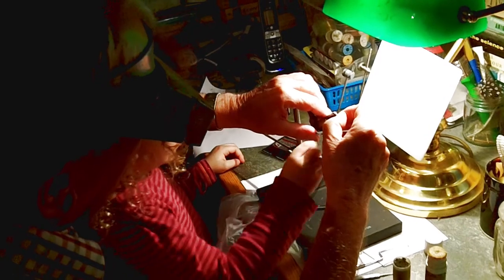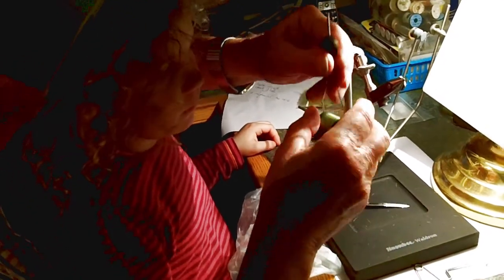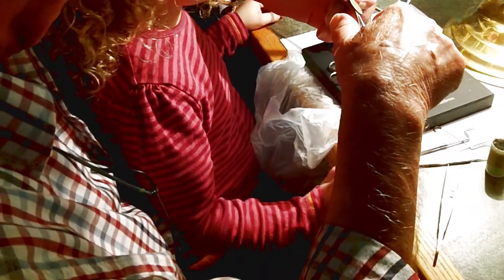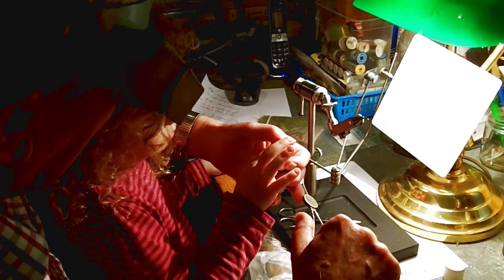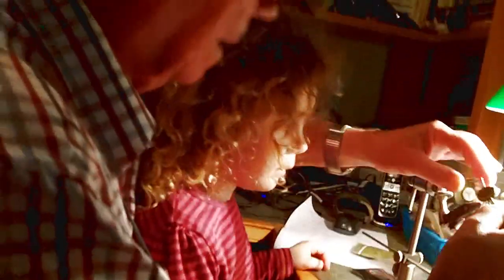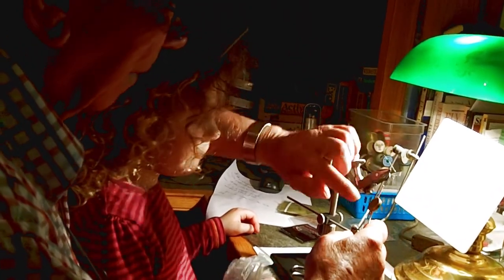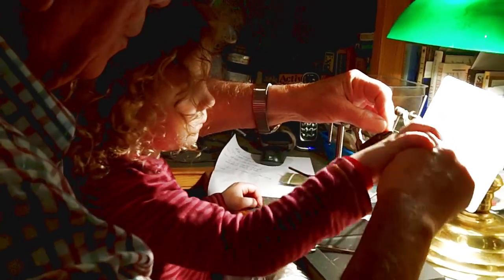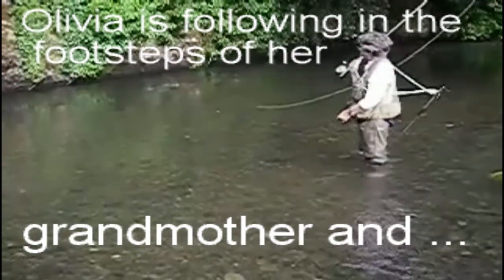Olivia fly tying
This video was inspired by the Orvis 50/50 initiative and an old photograph of my granddaughter's great grandmother.